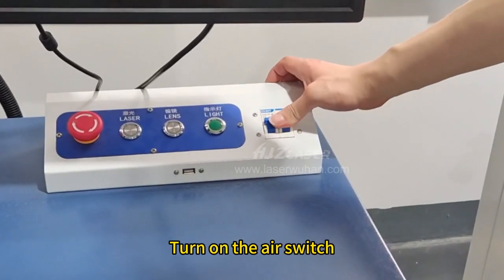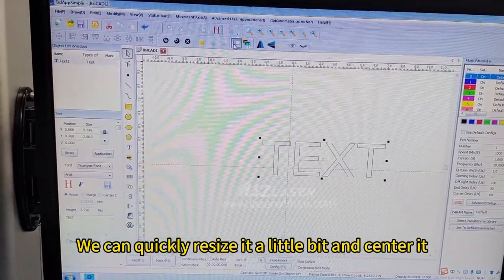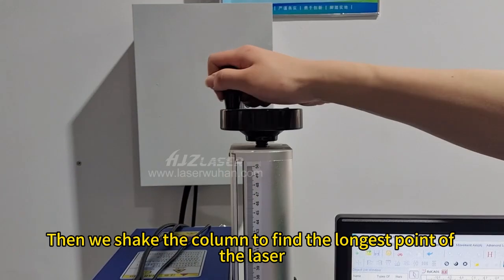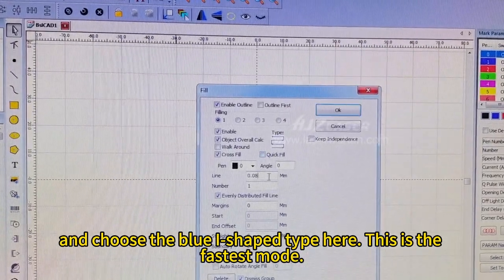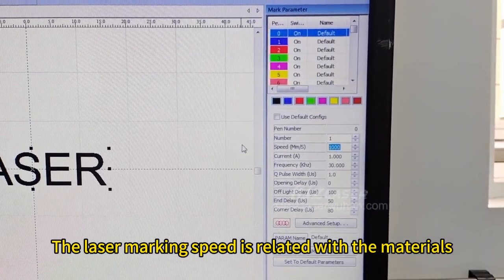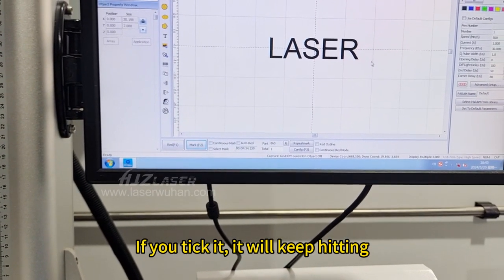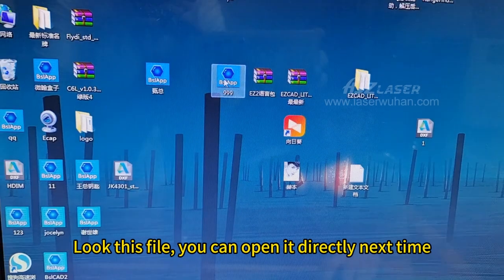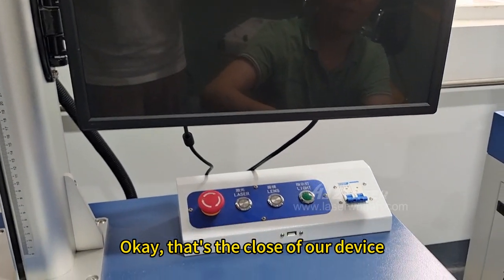Desktop marking machine training tutorial video#lasermarkingmachine